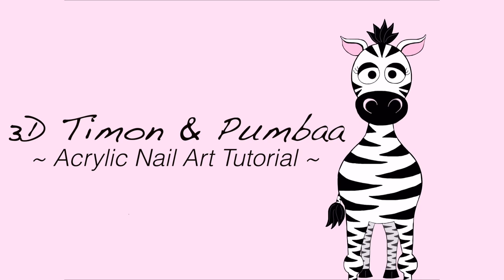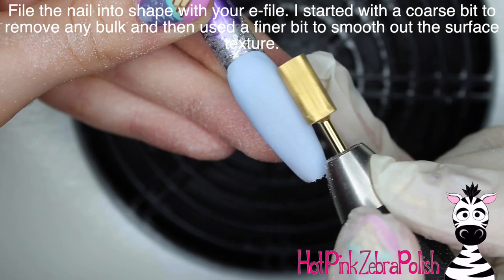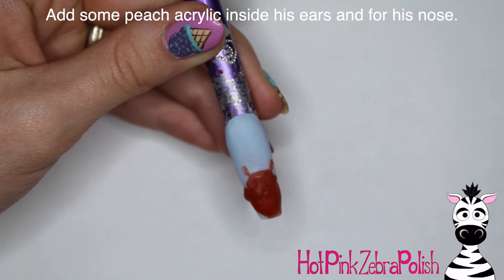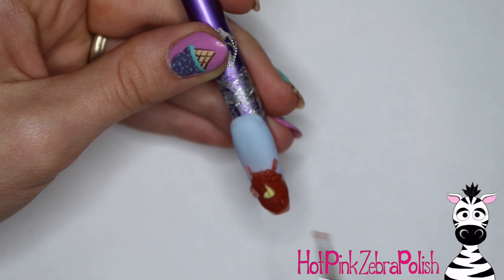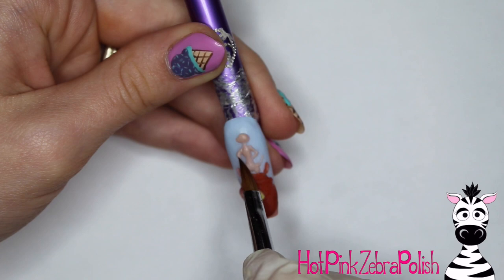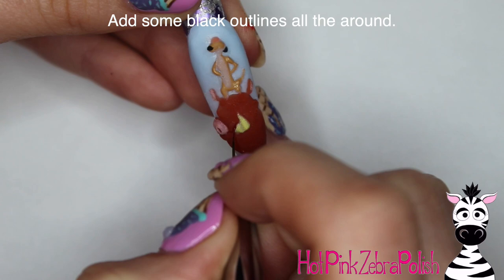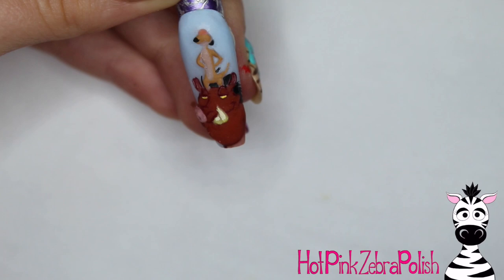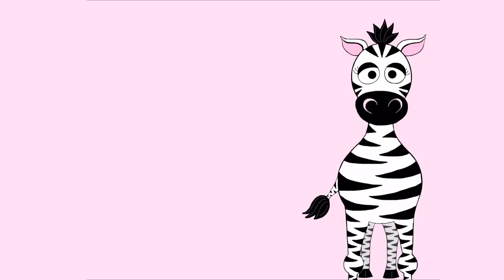3D Timon and Pumbaa Acrylic Nail Art Tutorial | Lion King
These two designs are so cute and as I said in the video, I made them into a fun pair of earrings (that I can't wear around Melody!).  I hope you guys like it as much as I do! Please share recreations with me on